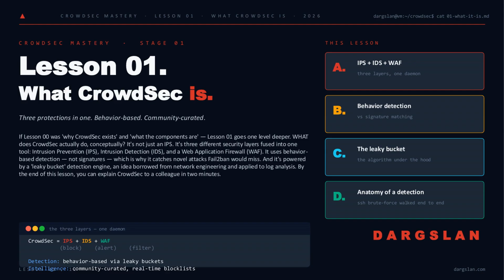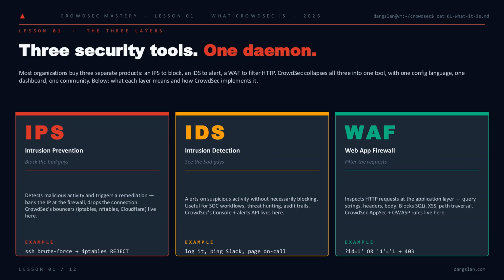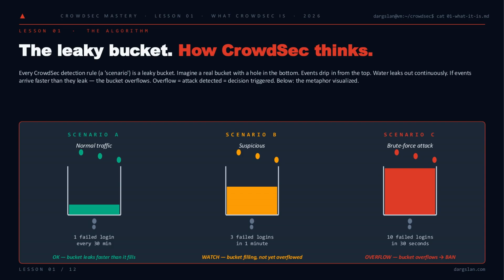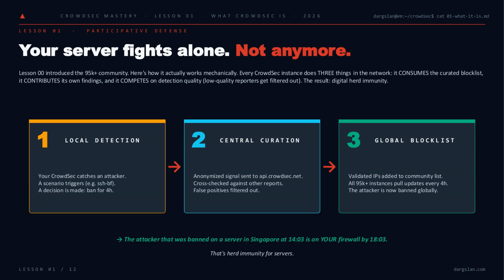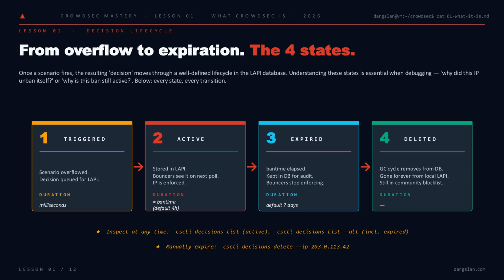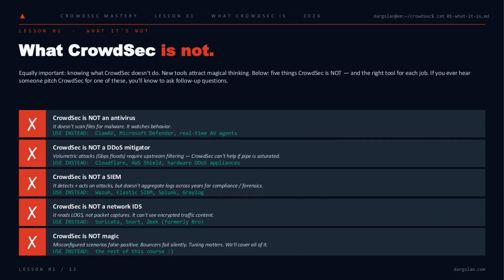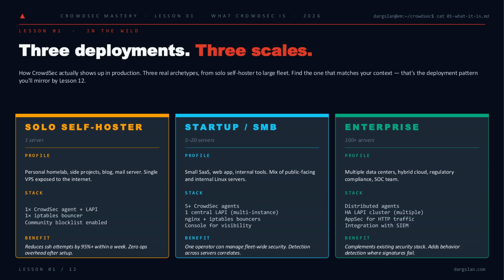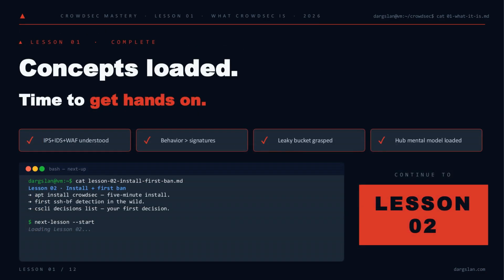CrowdSec Tutorial Lesson 01 - What is CrowdSec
CrowdSec is more than a Fail2ban replacement — it combines IDS (detection), IPS (prevention), and a built-in WAF. This lesson breaks down the architecture: agents, LAPI, bouncers, the Hub, and CAPI sync. By the end, you'll understand what each component does and why the split matters.

📍 Stage 01 — FOUNDATION  ·  Lesson 01 of 13

⏱  CHAPTERS
00:00  Recap — what we covered in Lesson 00
01:00  Three personas: detection, prevention, application
01:30  The agent: log reader + pattern matcher
02:00  The LAPI: decisions database + API
03:00  Bouncers: the enforcement layer
03:30  The Hub: community-curated rules
04:00  CAPI sync: 5M+ malicious IPs daily
05:00  AppSec: built-in WAF (preview, full lesson 11)
06:30  How it all fits together — flow diagram

🔗 LINKS REFERENCED IN THIS LESSON

🎯 WHAT YOU'LL BE ABLE TO DO AFTER THIS LESSON

The complete 13-lesson series — from Fail2ban veteran to production-ready CrowdSec operator.

📚 FAIL2BAN MASTERY (prequel)
The 13-lesson predecessor — same Dargslan teaching DNA, the tool that came before.

🌐 DARGSLAN
IT books, cheat sheets, and structured learning paths for working engineers.

💬 COMMENTS WELCOME
Got stuck on a step? Found a bug in the YAML? Disagree with a recommendation?

Drop a comment — I read every one and pin the best questions.